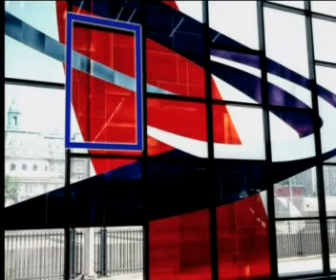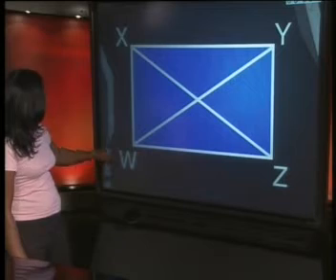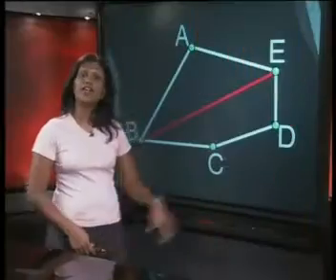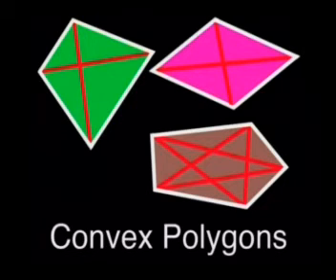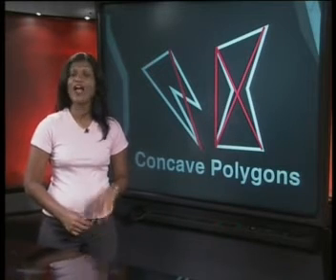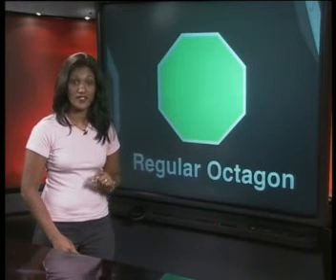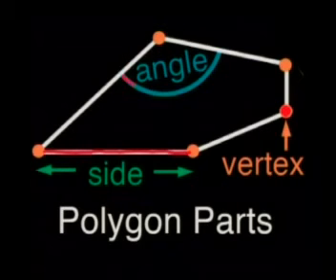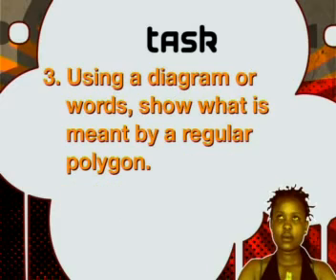Mathematics - Properties of Quadrilaterals: More about Polygons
This is the 2nd lesson in the series, "Properties of Quadrilaterals." This lesson reviews the definition of a polygon and demonstrates how to identify and draw in the diagonals of a polygon. It also demonstrates how to identify regular and concave polygons.